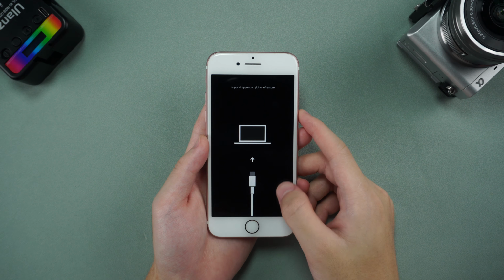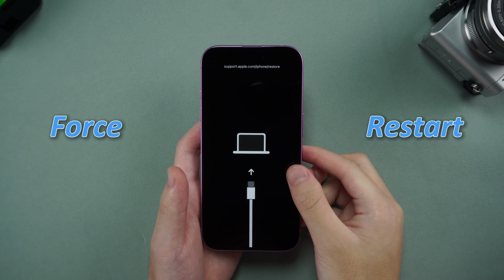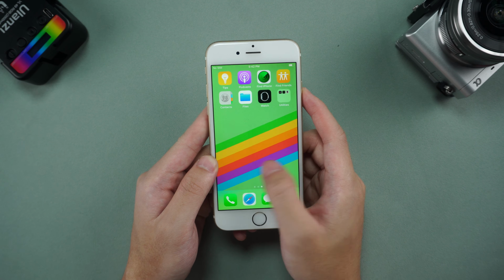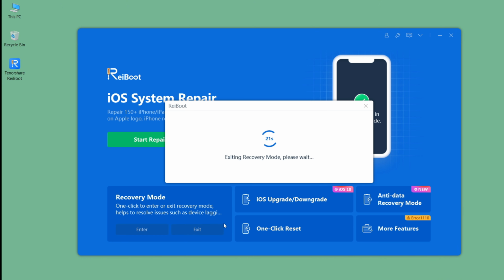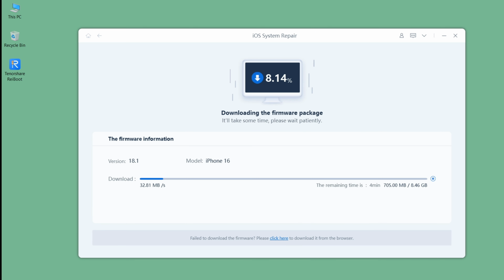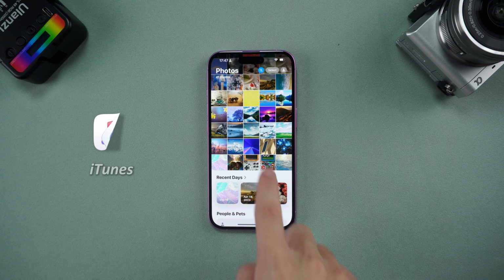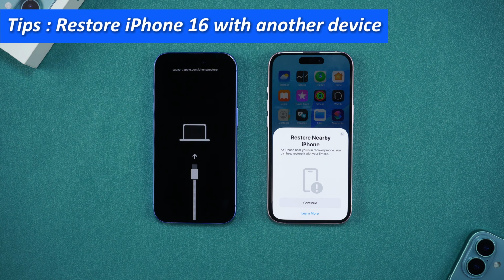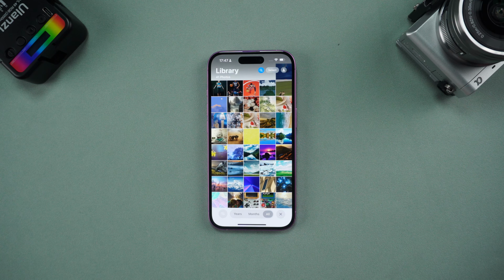How to Fix iPhone Stuck in Recovery Mode | One Click & No Lossing Data | iOS 18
🤩Get the tool to fix iPhone stuck in recovery mode without any loss

Is your iPhone suddenly stuck in recovery mode? Don’t worry,  In this video, we reveal simple yet effective methods to get your iPhone back to normal – no need to panic or lose data. From force restarts to using Tenorshare's ReiBoot tool, we’ll walk you through each step. If you’re looking for fast, reliable fixes without the hassle, this video is for you. Watch now and discover how easy it can be to solve recovery mode issues in just a few clicks!

⏱ *TIMESTAMP*
00:00 intro
00:29 Method 1: Force restart iPhone
01:11 Method 2: Use ReiBoot to exit recovery mode with one click
01:50 Method 3: Use ReiBoot to repair the system
02:41 Method 4: Use iTunes to upgrade or reset iPhone
03:19 Tips: Restore iPhone 16 with another device

💡 *How to Fix iPhone Stuck in Recovery Mode*
1. Force restart iPhone
- No Home button: Quickly press the volume up button, press the volume down button, and long press the power button until the Apple logo appears.
- With a Home button: Press and hold the Home button and the power button at the same time until the Apple logo appears on the screen.

2. Use ReiBoot to exit recovery mode with one click
- Download and install ReiBoot.
- Connect iPhone to computer and open ReiBoot.
- Click the "Exit Recovery Mode" button, the operation will be completed in a few seconds without losing data.

3. Use ReiBoot system repair function
- Open ReiBoot and select "Start Repair".
- Select "Standard Repair" and download the firmware according to the prompts, and click "Start Standard Repair" for automatic repair.

4. Use iTunes to upgrade or reset iPhone
- Connect iPhone to computer and open iTunes.
- Select the "Update" or "Restore" option (update retains data, restore will clear data).

Tips: Use another device to wirelessly restore the iPhone (for those who don’t care about data loss)
- Bring the two devices close together, put the iPhone that needs to be restored into recovery mode, and confirm the restore operation on the other device according to the prompts (iOS 18.0 and above required).

Choose the appropriate method to easily solve the problem of iPhone stuck in recovery mode!